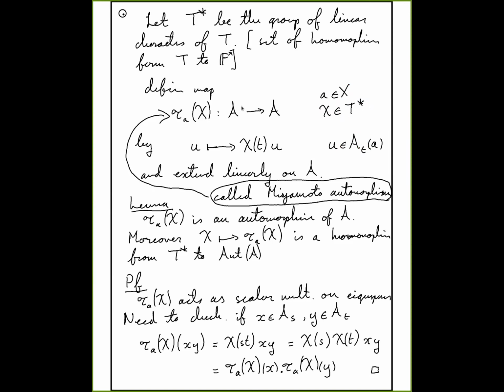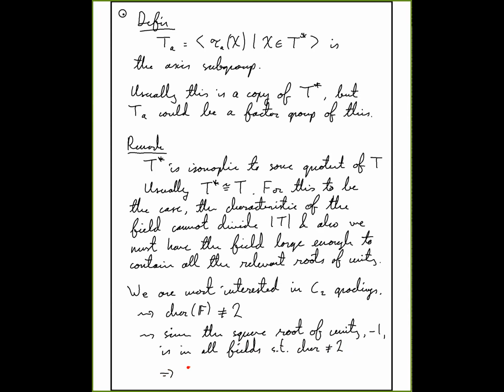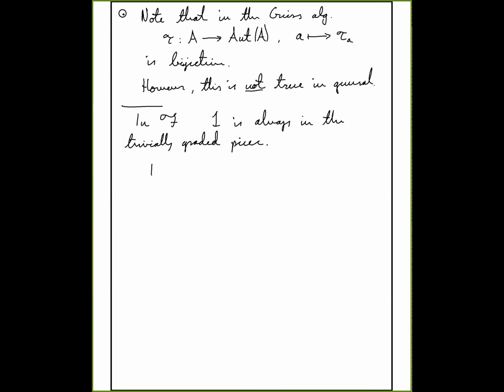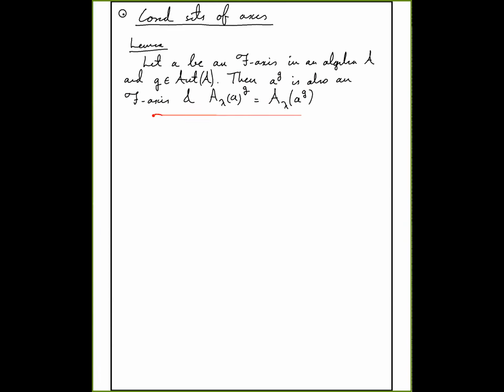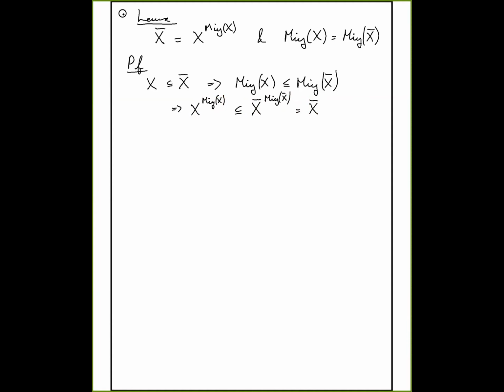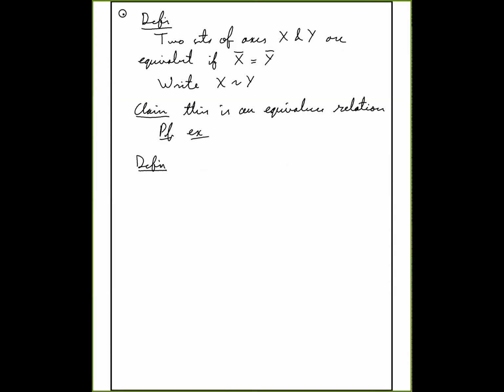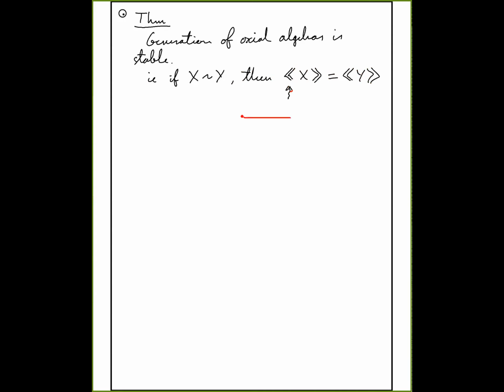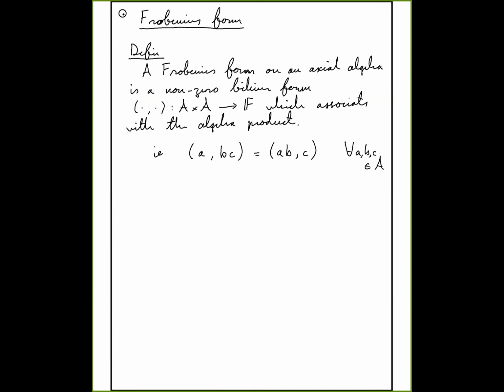Day 03b Justin McInroy Axial algebras 3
We will give an introduction to axial algebras and discuss some recent developments. Axial algebras are a new class of non-associative algebra, introduced recently by Hall, Rehren and Shpectorov, which generalise some properties found in vertex operator algebras and the Griess algebra and have a strong connection to groups. Axial algebras are generated by axes which are idempotents whose adjoint action decomposes the algebra as a direct sum of eigenspaces. The multiplication of eigenvectors is controlled by a so-called fusion law. When this is graded, it leads naturally to a subgroup of automorphisms of the algebra called the Miyamoto group. The prototypical example is the Griess algebra which has the Monster sporadic group as its Miyamoto group. Other examples include a wide number of Jordan algebras and also Matsuo algebras, which are defined from 3-transposition groups.